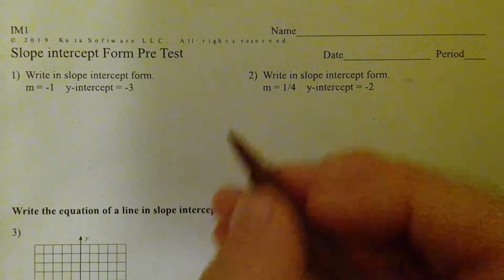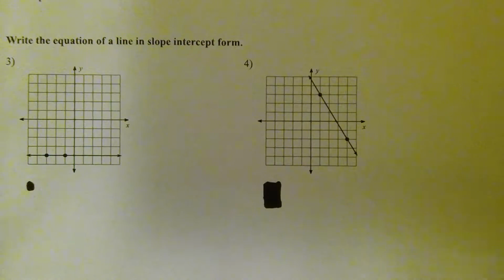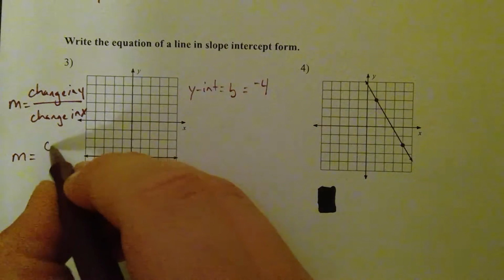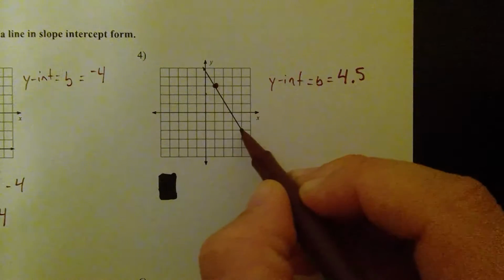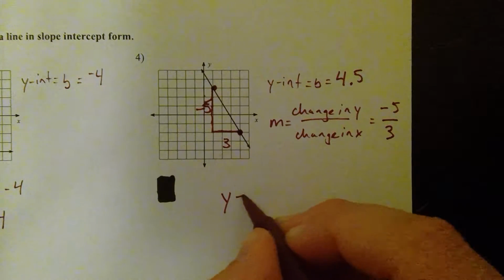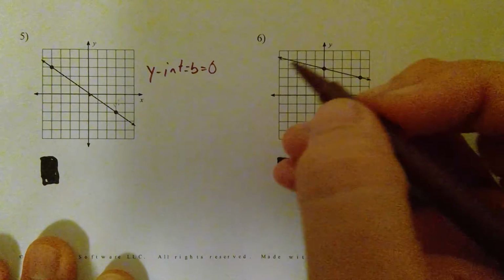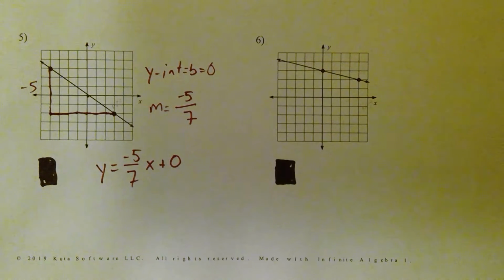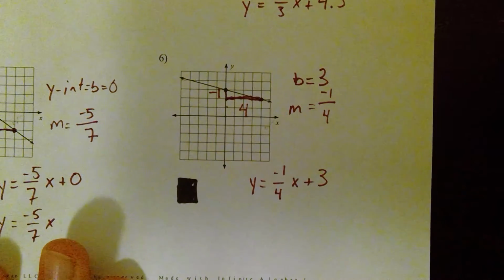Slope Intercept Form Remediation